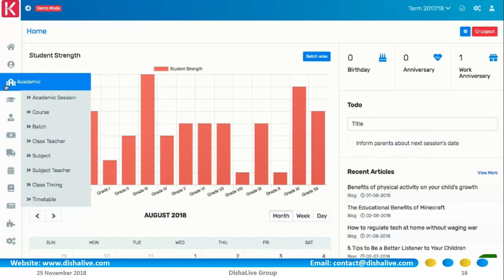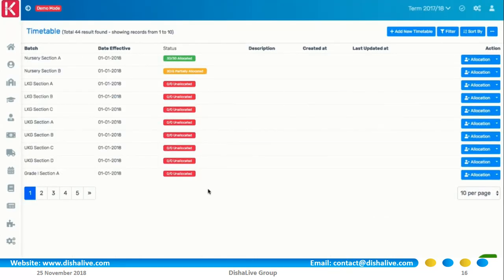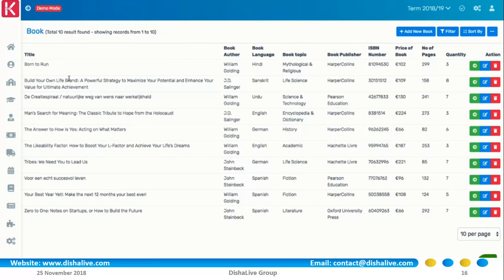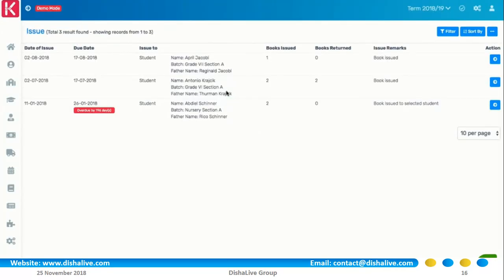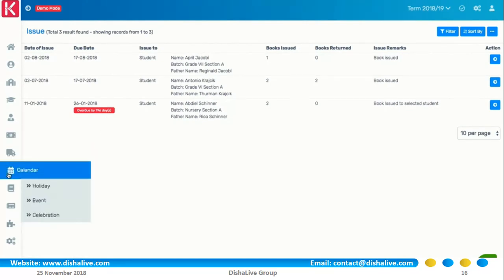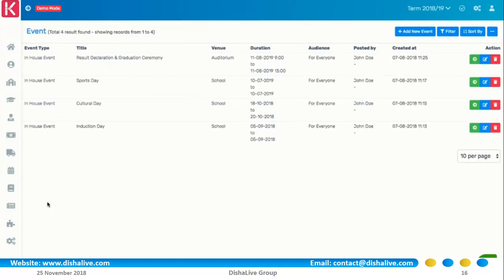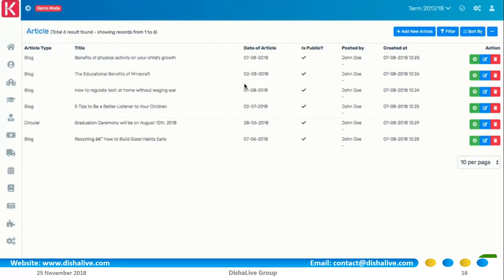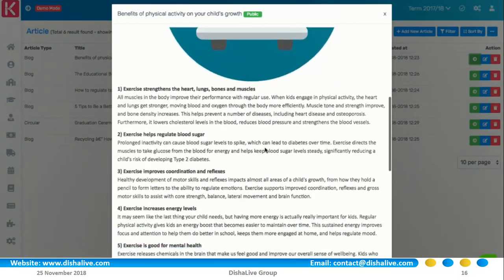The Perfect School Management System :: Software + CMS Website Free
The Perfect School Management System For Schools, Colleges, Institutes & Academies :: Software + CMS Website

8 Types of Login system
 • Super Admin
 • Manager
 • Principal
 • Staff / Teacher
 • Accountant
 • Librarian
 • Student
 • Parent

Core Features:
 • Login Acces to Admin, Teacher, Accountant, Student, Parent,  •  •
 • Receptionist, Librarian.
 • Admission Management
 • Fee Collection System
 • One Click Attendance
 • Teachers & Class Management
 • Complete HR Module with Salary & Leave Management
 • Online Certificates & ID Cards
 • Homework Management
 • Student & Staff Timeline
 • Student History
 • Calendar & To Do List
 • and many more features; Like Stores, Hostel, Transports; etc

This is Modern and Complete School Automation Software that suites to almost every school or educational institution from student admission to the student leaving, from fees collection to exam results. It includes 25+ modules with 8 inbuilt users (Super Admin, Admin, Accountant, Teacher, Receptionist, Librarian, Parent and Student) panel. or call @ & .

DishaLive Web Design & Solutions, Uklana Mandi (Hisar, Haryana) 125113